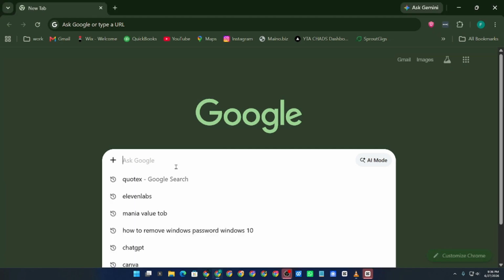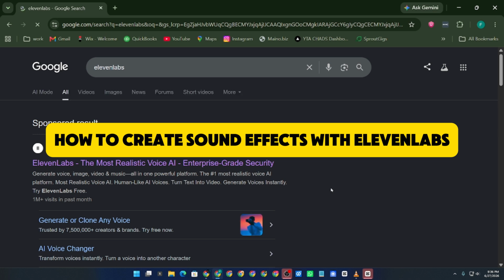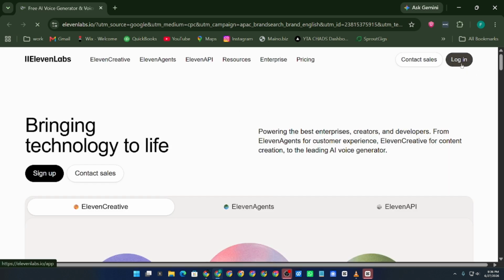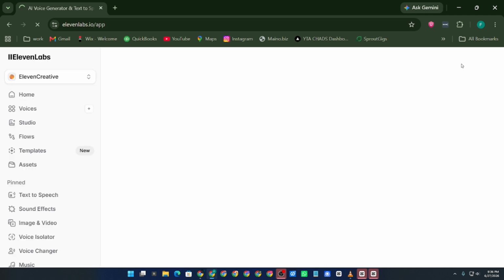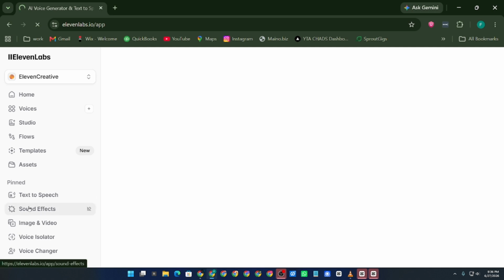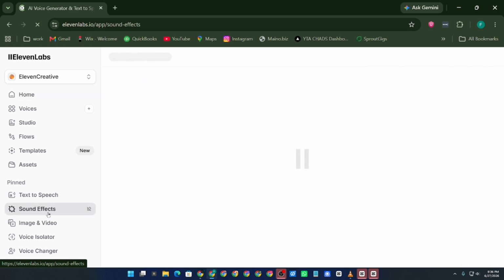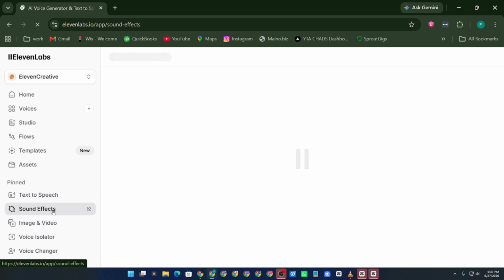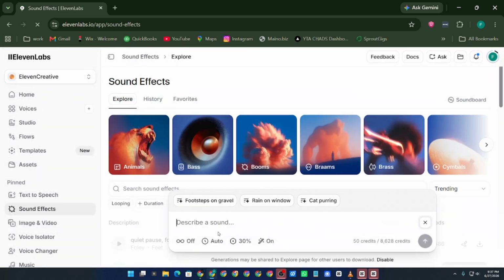How to Create Sound Effects with ElevenLabs (2026) Step-by-Step Full Guide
Learn how to create sound effects with ElevenLabs in this complete step-by-step guide. In this tutorial, you'll discover how to generate AI-powered sound effects, write effective prompts, customize audio outputs, refine generated sounds, and export high-quality audio for videos, games, podcasts, animations, and other creative projects. Whether you're a content creator, game developer, filmmaker, podcaster, or designer, this guide will help you create professional sound effects using ElevenLabs.